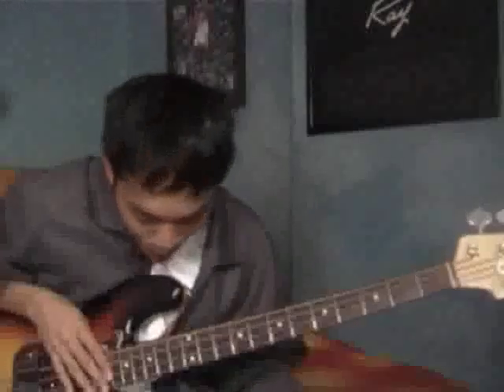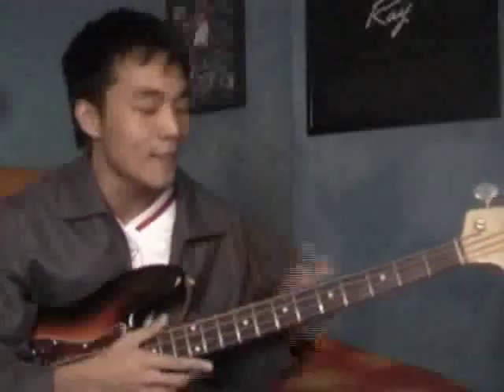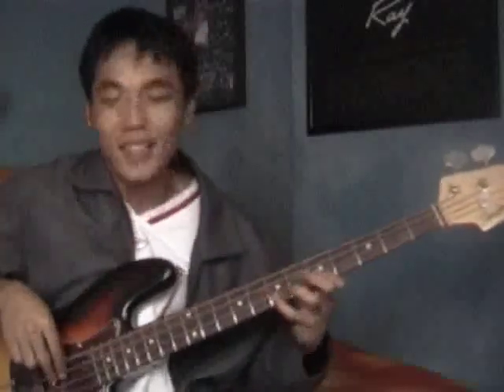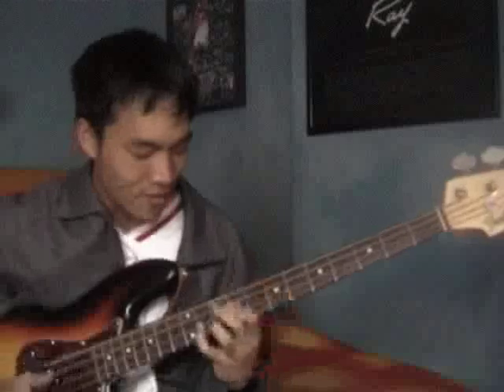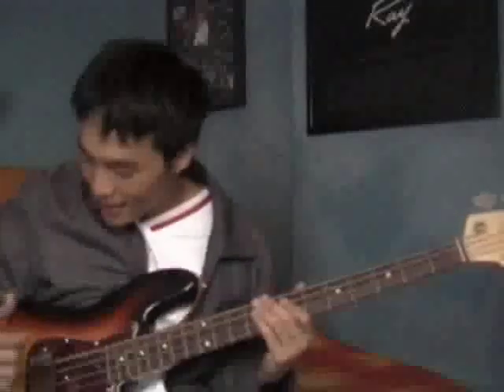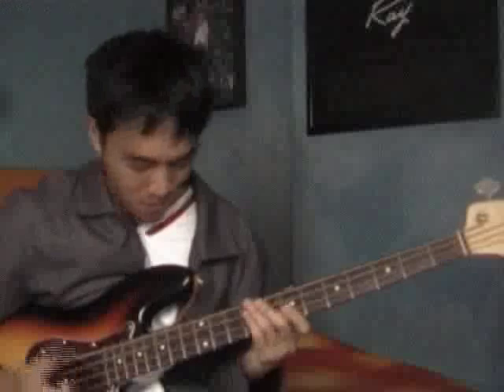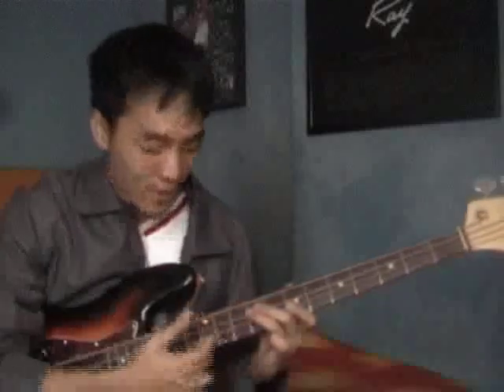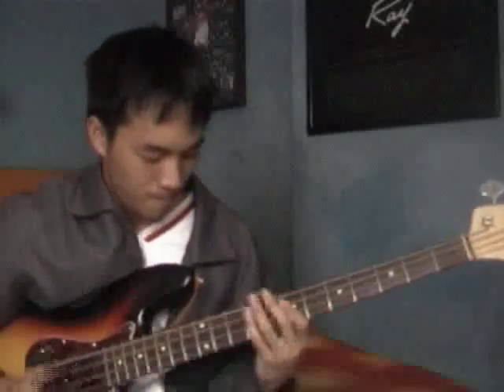How to play Marcus Miller's Jean Pierre pt1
Hey fellow bass musicians,

Here is a breakdown of Marcus Miller's solo piece Jean Pierre for those who want to learn how to play it. I know it ain't perfect but I do hope beginners can learn something from it.